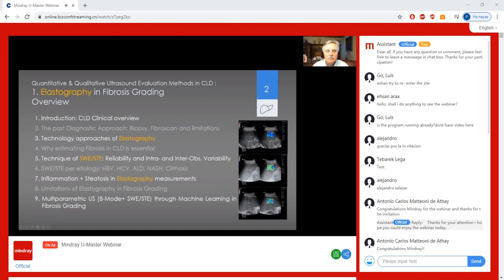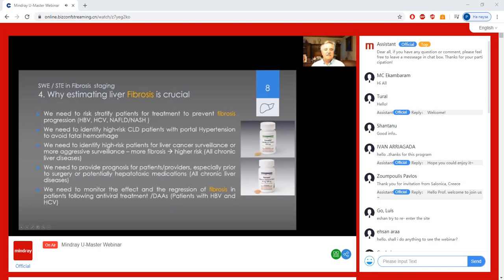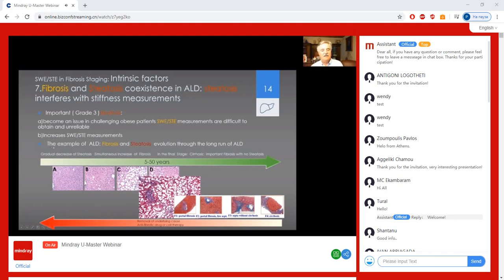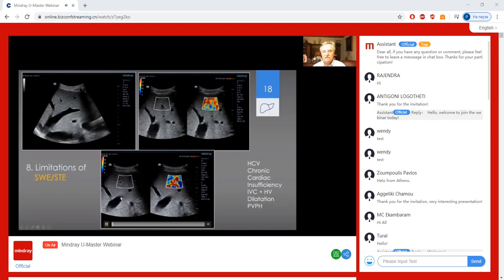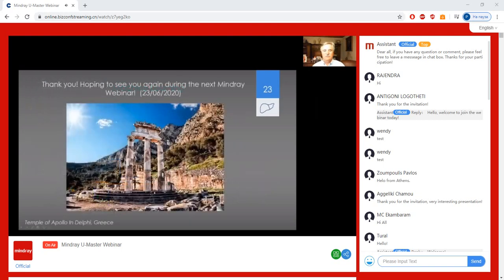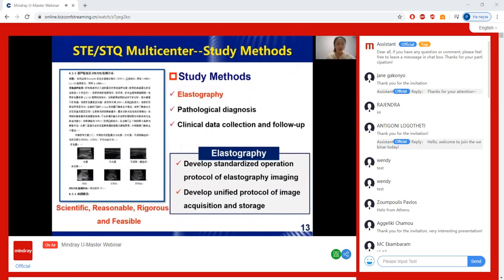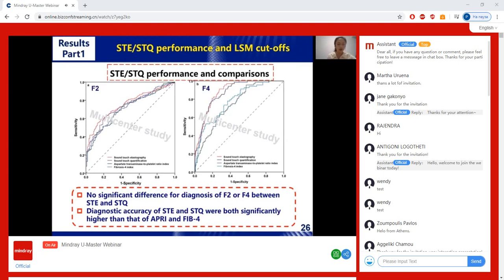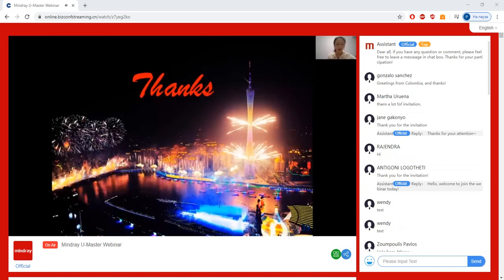Webinar Liver Elastography Mindray U-Master series 18 06 2020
Mindray U-Master Webinar is an online global platform for clinical experts, researchers and physicians to share expertise and exchange ideas. Liver Elastography Webinar Series with insightful topics presented by industry well-known clinical expert, Prof.Pavlos S.Zoumpoulis, as well as doctors from the Third Affiliated Hospital of Sun Yat-sen University, which leads the multi-center research program of setting up cut-off value in China.
Инфинита ООД е ексклузивен представител на ехографи Mindray. За повече информация и демонстрации, моял свържете се с нашите апликационни специалисти. За контакти: тел.